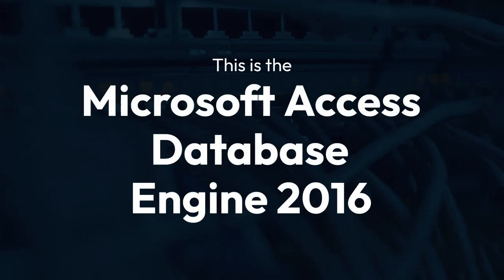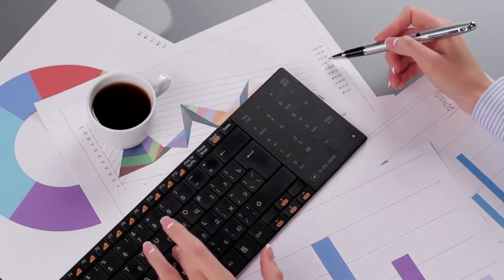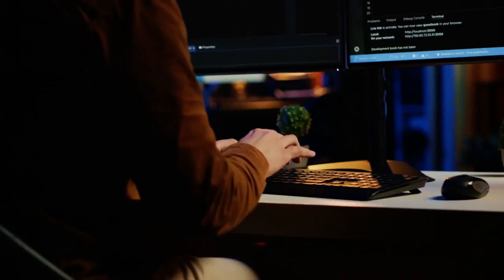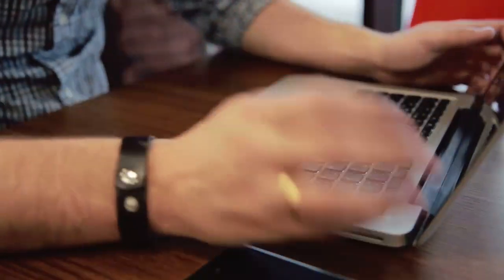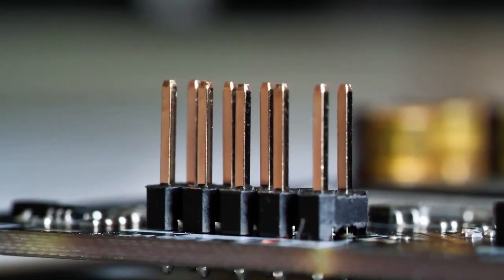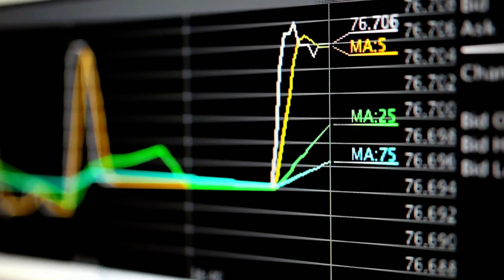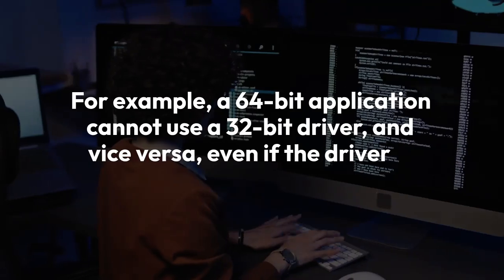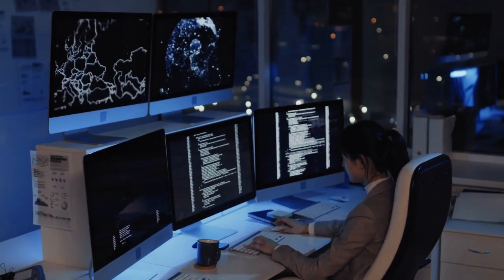Dba: The 'Microsoft.ACE.OLEDB.16.0' provider is not registered on the local machine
The error "The Microsoft.ACE.OLEDB.16.0 provider is not registered on the local machine" signifies that the necessary driver for accessing Microsoft Access database files (specifically, newer .accdb formats) is missing or improperly installed on your system. This provider is essential for applications and code that use OLE DB to connect to and manipulate Access data. To resolve this, you typically need to download and install the Microsoft Access Database Engine Redistributable, ensuring you select the correct architecture (32-bit or 64-bit) that matches your application or operating system. Without this driver, applications attempting to interact with Access databases via this provider will fail.